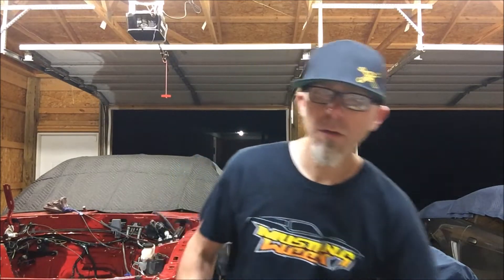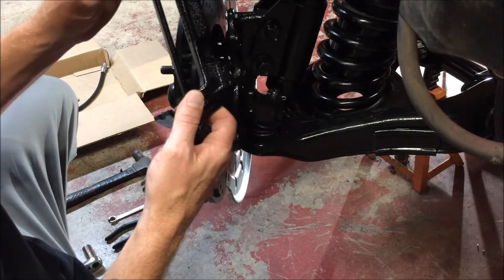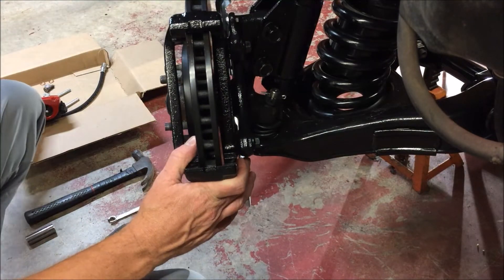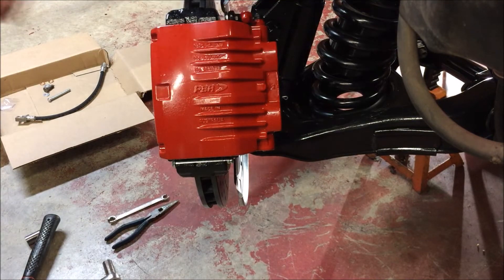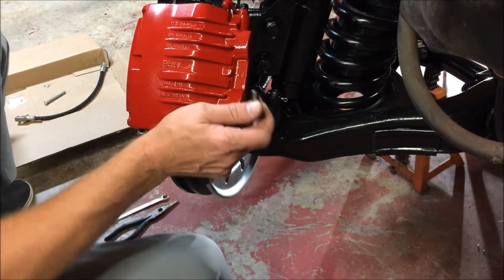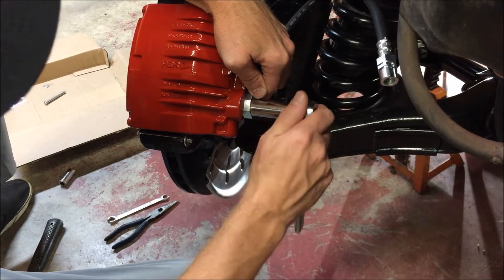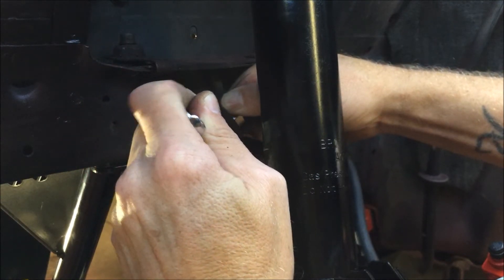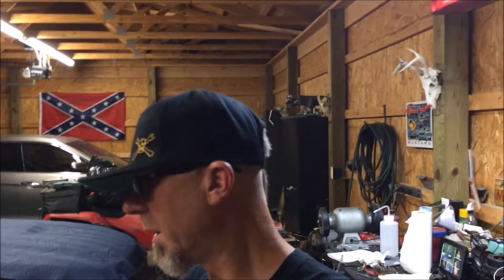Fox Body Installing The Cobra Calipers And Rotors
The ups man droped off the rotors this week. The hydraulic hoses that i am running are for a 94-98 cobra. I have some videos on the parts that i put on make sure you go and check them out to get the numbers on them. Remember this is a budget build and some of these parts can be up graded later on down the road.